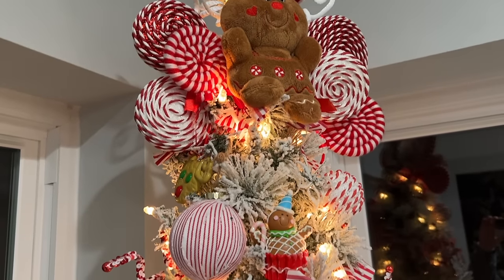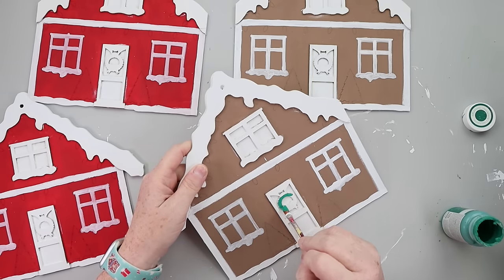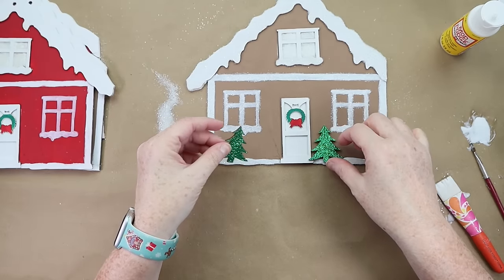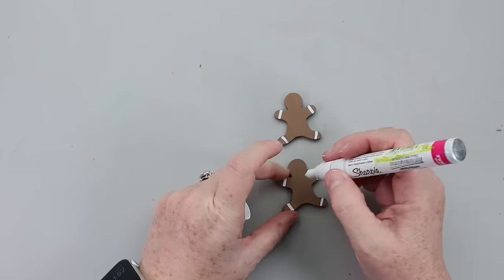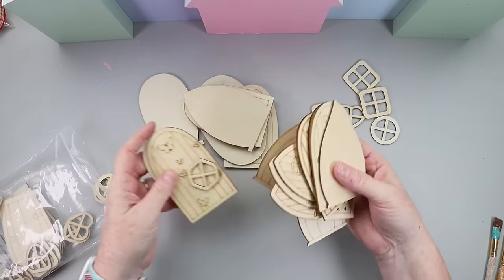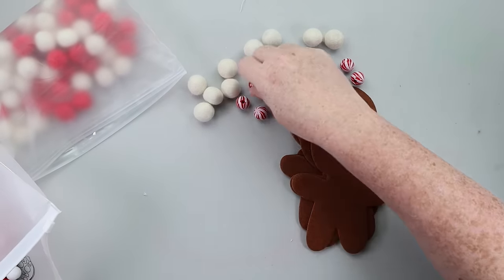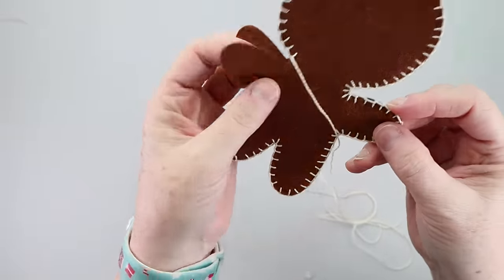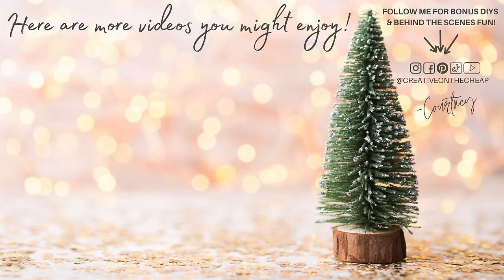🎄$1 EASY DOLLAR TREE GINGERBREAD DIYS l Christmas Decor DIYS on a BUDGET!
Today, we are making some ADORABLE Dollar Tree Gingerbread DIYS! You will definitely want to check out this unique and festive projects!

Spectra Glitter
Gartol Miter Shears
Peppermint Wood Beads
Red & White Felt Balls
Eye Hooks
Fairy Doors & Windows
Earring Hook Kit
Restore Chalkpaint
Surebonder Glitter Hot Glue
Paint Brushes
Arteza Hobby Knife Kit
Surebonder Detail Tip Glue Gun
Hot Glue Sticks
Fabric Hot Glue
Sharpie Paint Pen

💌 Happy Mail:
Creative on the Cheap
1251 Pin Oak Road
Suite 131-220

♡ Happy Crafting!